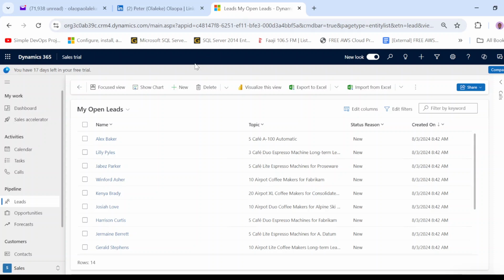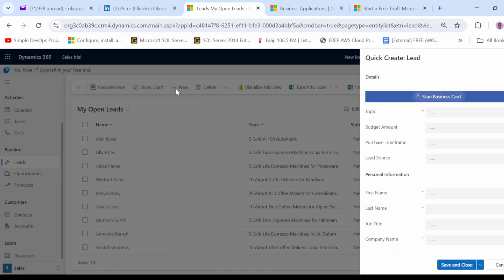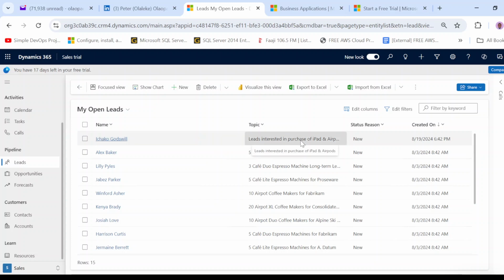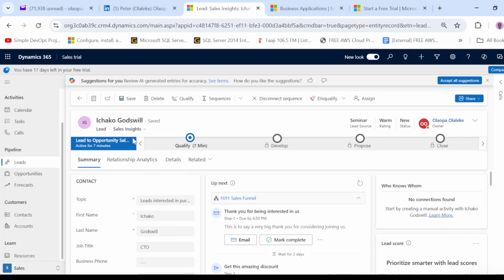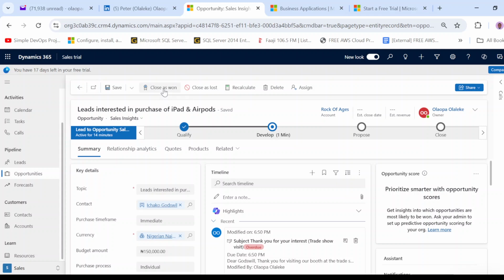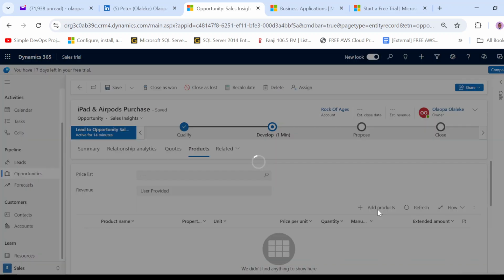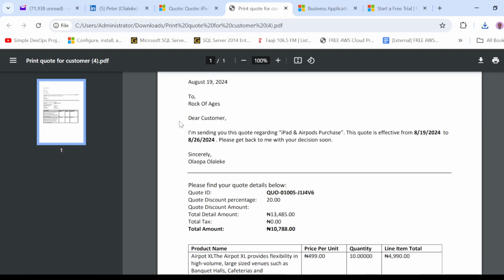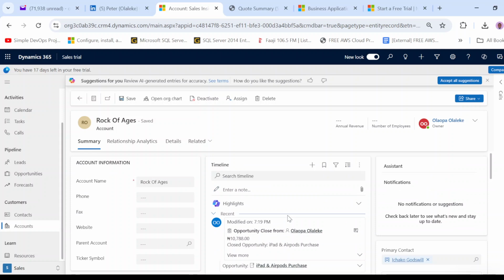Master the Sales Life Cycle in Microsoft Dynamics 365: From Lead to Invoice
Master the Sales Life Cycle in Microsoft Dynamics 365: From Lead to Invoice | Complete Guide

In this video, I’ll walk you through the entire sales life cycle in Microsoft Dynamics 365 Sales—from creating a lead to invoicing. Whether you're new to Dynamics 365 or looking to refine your process, this guide covers every critical step you need to know.

🎯 In This Video, You’ll Learn:

How to create and qualify leads in Dynamics 365 Sales
Converting leads into opportunities and adding products
Generating quotes, processing orders, and invoicing
Best practices for managing the sales pipeline effectively
This tutorial is ideal for sales professionals, CRM managers, and business owners looking to streamline their sales processes using Dynamics 365.

📌 Why Watch?

Gain a complete understanding of how to manage sales from start to finish
Get actionable tips to enhance your sales strategy within Dynamics 365
Learn how to efficiently move leads through the pipeline, leading to better conversion rates